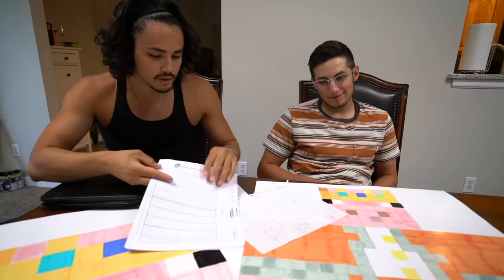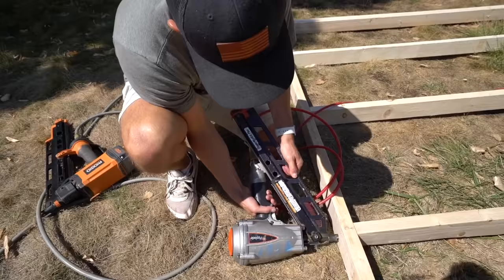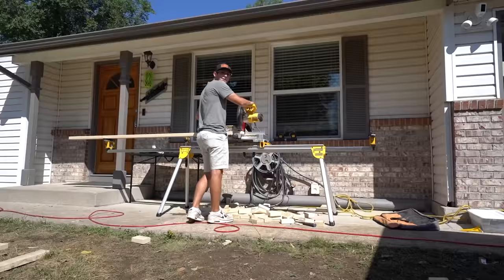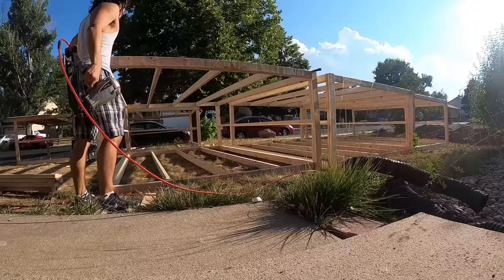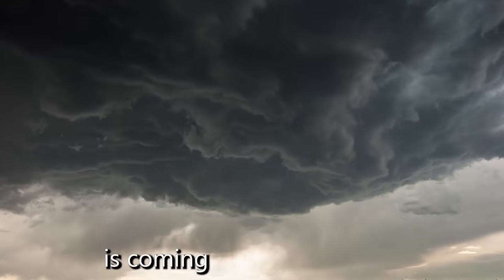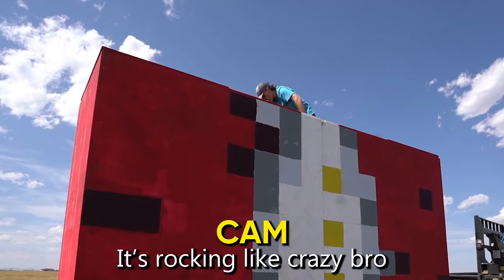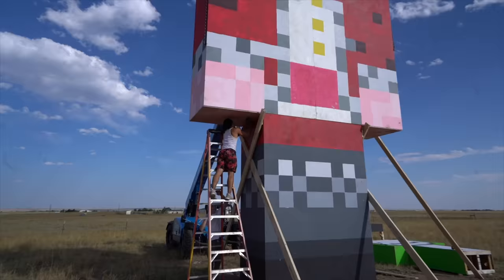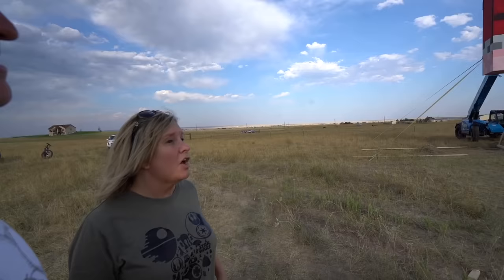I Built The World's Largest Minecraft Statue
I built the WORLD'S LARGEST MINECRAFT statue to honor Technoblade and everyone fighting cancer. This video was extremely dangerous to make and but I couldn't be happier with how it turned out! Please consider donating to support the Cancer Research Institute and further cancer research

This is not a Minecraft 1.16 challenge, but instead a real life Minecraft statue build to honor Technoblade and everyone fighting cancer. If you don't know, Technoblade is one of my favorite Minecraft YouTuber's and he recently announced that he has cancer. Because Technoblade is such an inspiration to me I wanted to do something to show him how much the Minecraft community is behind him by building a 32 foot tall statue of his Minecraft skin. I previously build the world's largest Minecraft statue of Dream at 16 feet, but we went all out for this one and made it as big as possible! In addition to making this statue, we are also raising money for the Cancer Research Institute who funds cancer research using immunotherapy. Please consider donating and help us reach our goal of $10,000. This video was super intense to make and we had a lot of laughs along the way. I love making these videos and I can't wait for you to see what's next.

Comment ‘’Technoblade is my hero‘’ so I can notice you!

Not Minecraft, But Water Rises or Minecraft, But Lava Rises, or any other but challenge like that. This is a speed run / speed runner of Minecraft against a killer / assassin in real life to build the world's largest Minecraft (TechnoThePig) statue (again).